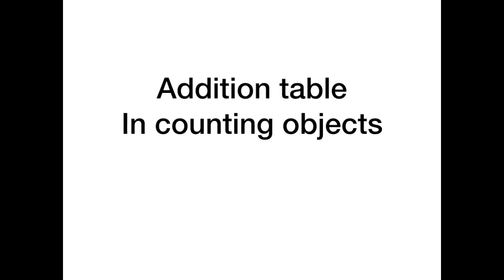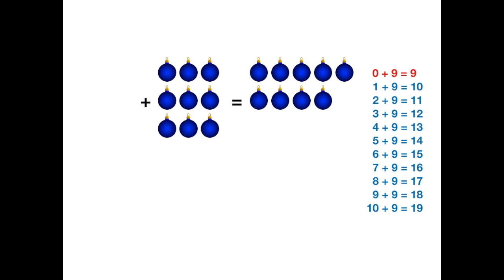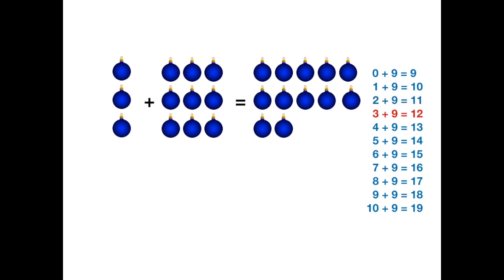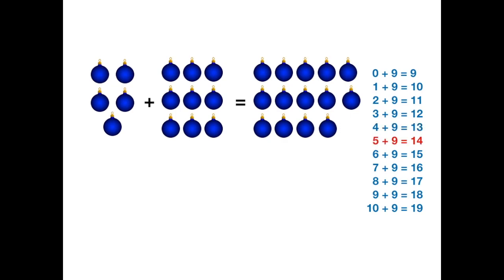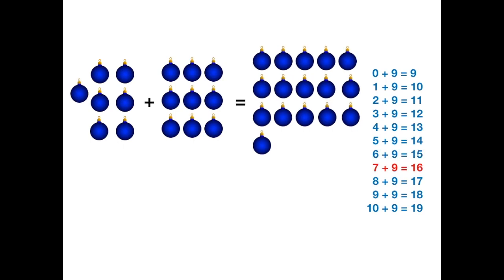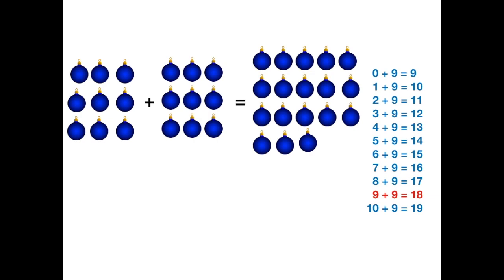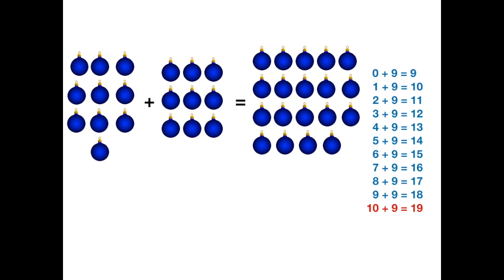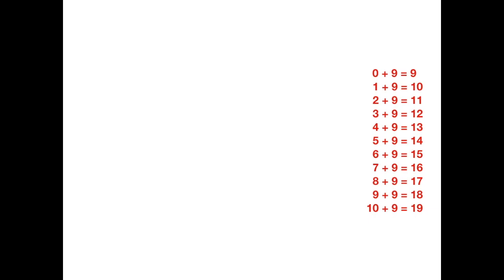Practice with me: Addition table song for kids: Counting objects Method: Adding 9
addition A simple addition song for kids using visual method of counting objects.

Individual addition table songs using method of counting objects (playlist form) are available separately through the link 👇

A collection of simple addition (0-10) songs for kids using visual number line method is available through this link 👇

A collection of simple addition songs for kids using visual number line method is available through this link 👇

Individual addition table songs using number lone method (playlist form) are available separately as well through the link 👇